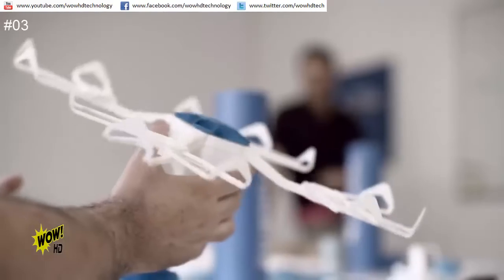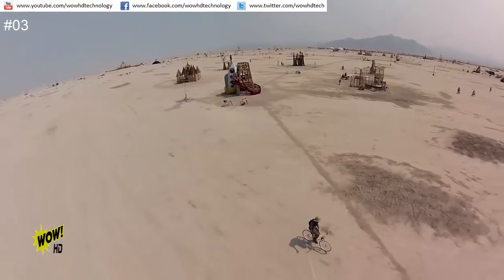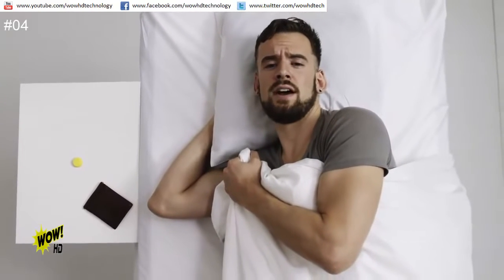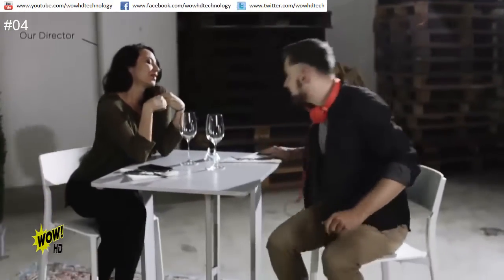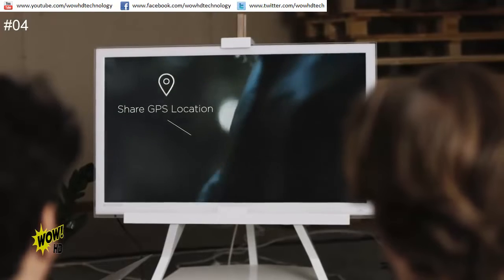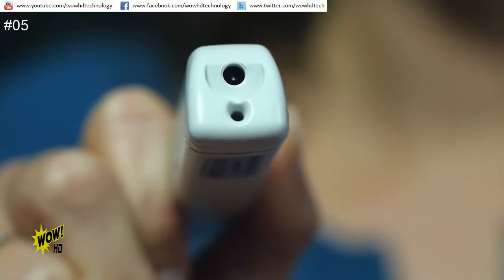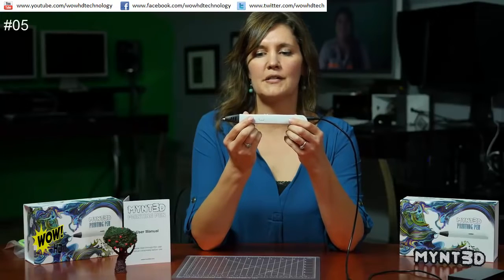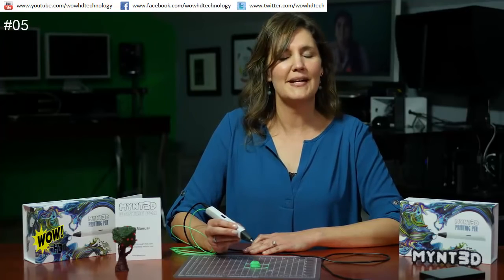5 Amazing Cool Technology Gadgets You Wanna See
💗 Do you want your product featured on the show?

Links:
BOOMLACES - Laces With Power

► Copyright: In this channel, we only show our visitors latest trends and innovations. We are not selling these products/technologies. Official websites/links of every product/technology is mentioned in video description so that visitors can contact officials directly. If you find any of your copyrighted material in this channel, please leave us a message with the link of the video and product/technology name.

► We are also looking for the Next Future Ideas and help them here in our channel. It really does matter, and we really do appreciate it!

● New Technology Gadgets and Inventions 2017
● Latest Technology Gadgets and Inventions

WOW HD where you can find;

✔ Top 5 Most Amazing Luxury Vehicle Technology of 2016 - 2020

✔ Top 5 Best Drones Available 2016 [Drones With Camera]

✔ Top 8 Most Amazing Futuristic Luxury Vehicle Technology of 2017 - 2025 🚘

✔ Primitive Agriculture Technology, Agricultural Engineering, farming tractor, agriculture equipment

✔ Top 10 New Tech Gadgets That Will Surprise You

✔ Top 3 New Best Technology That is Exciting!

✔ 5 Amazing Technology that you need to buy in 2016